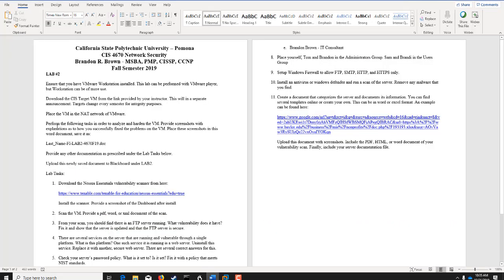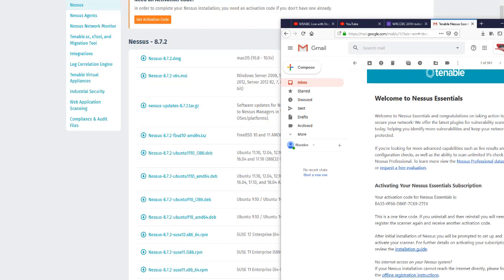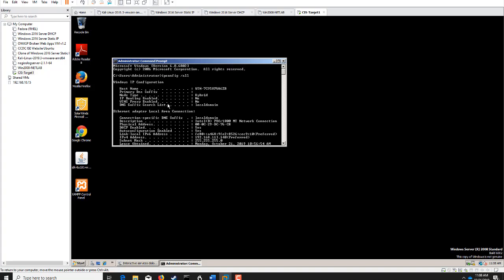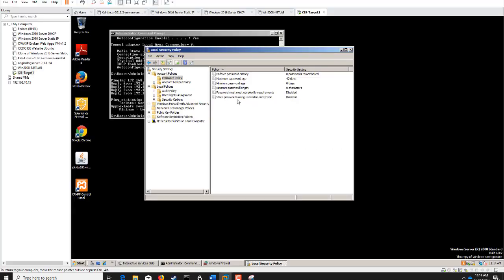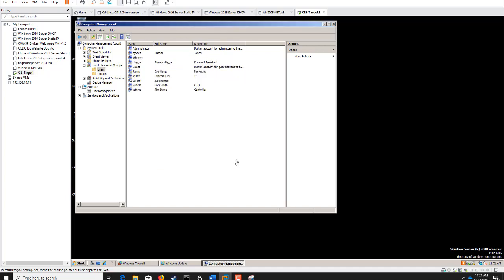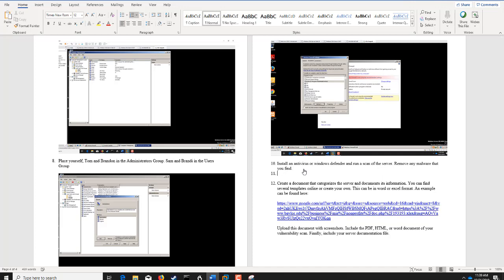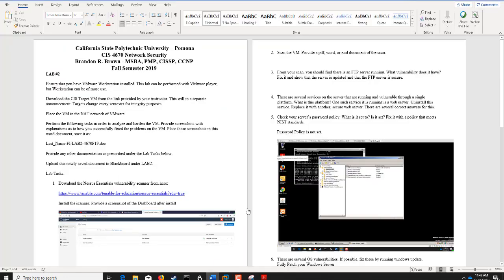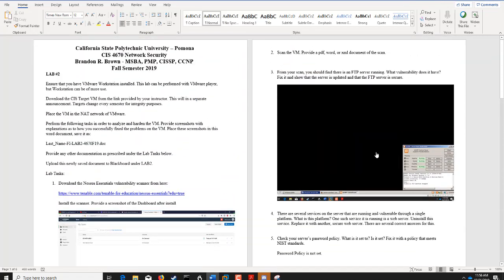CIS 4670 LAB2 Walk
LAB 2 Walk-through